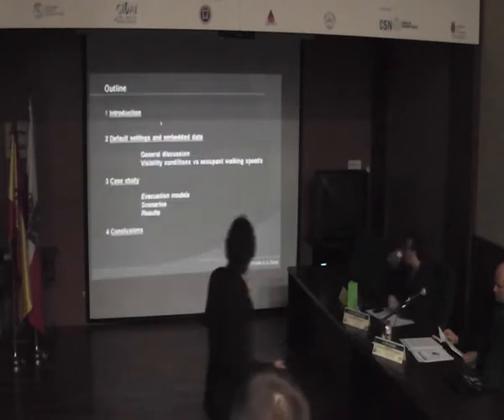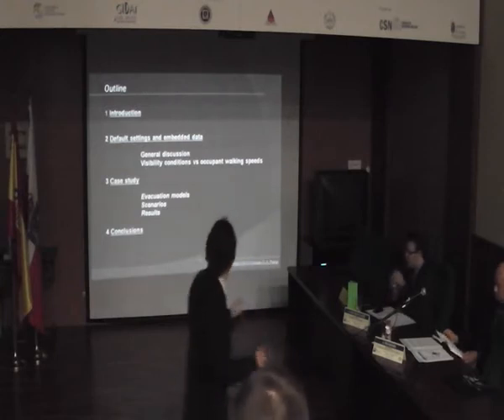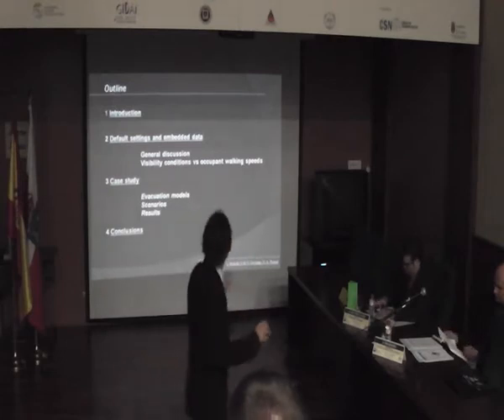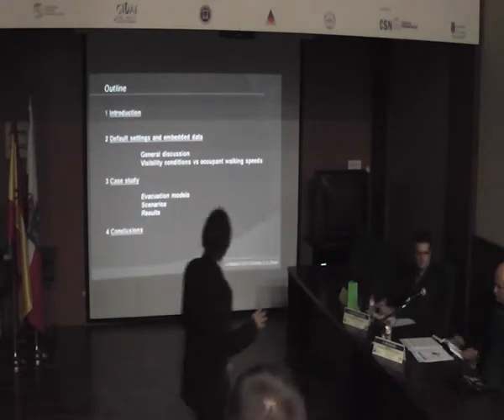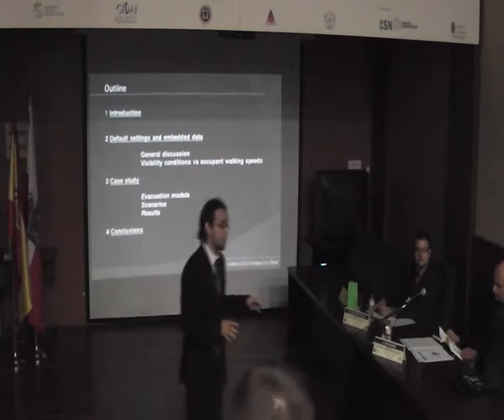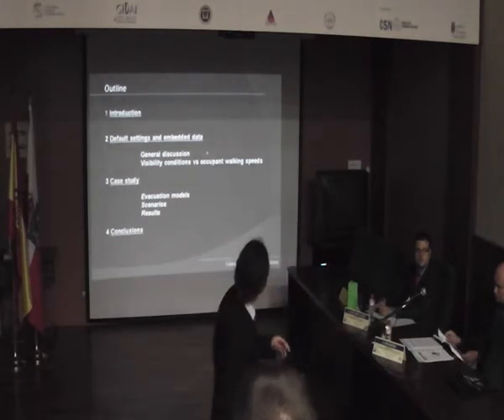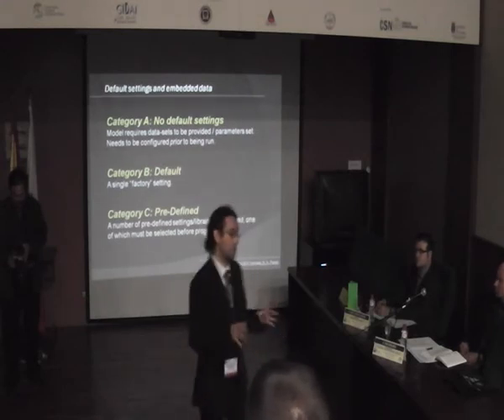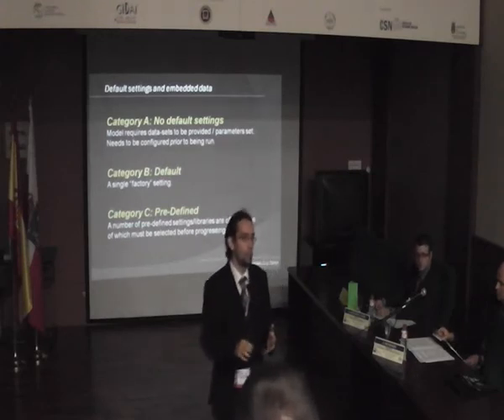Sr. Enrico Rochi 1/3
"The impact of Default Settings on Evacuation Model Results: A Study of Visibility Condictions vs Occupant Walking Speeds"